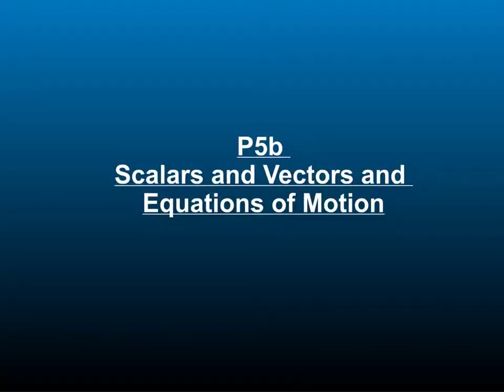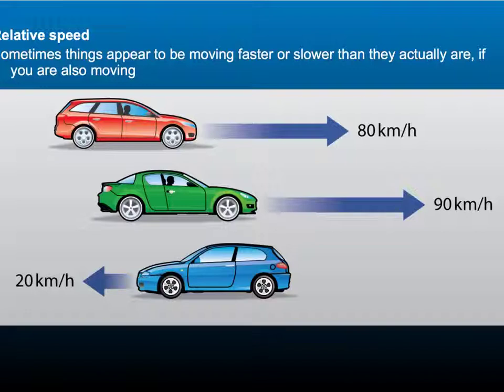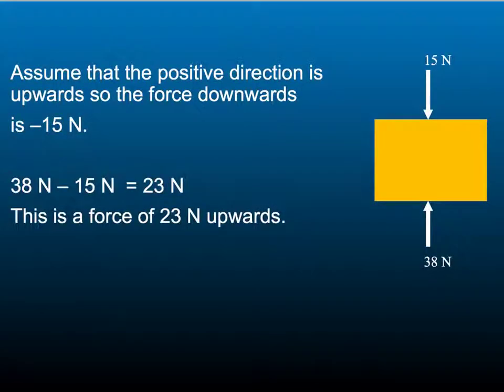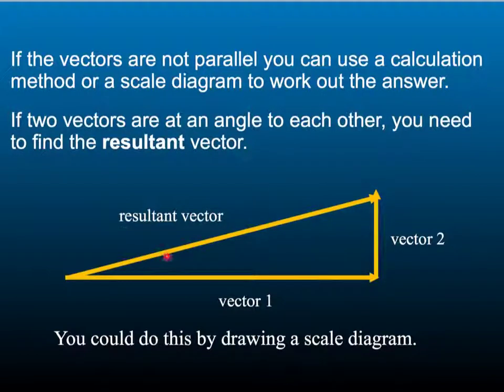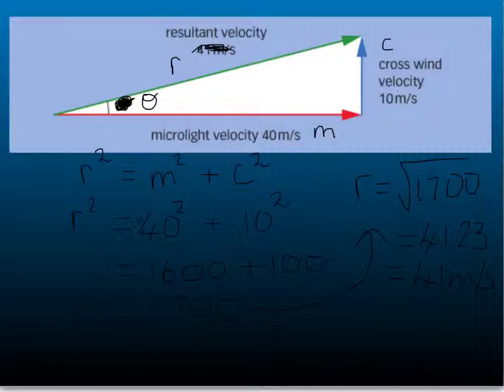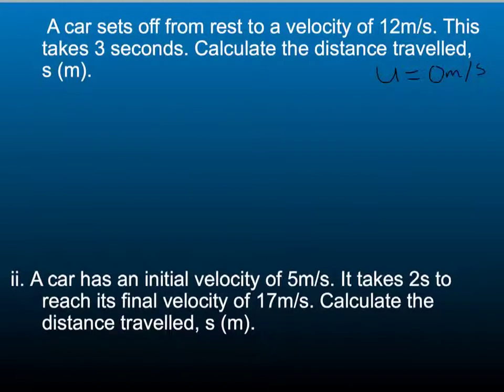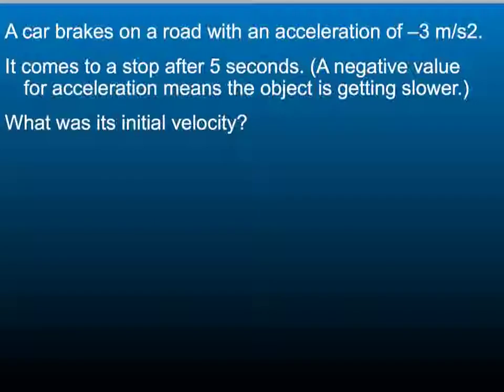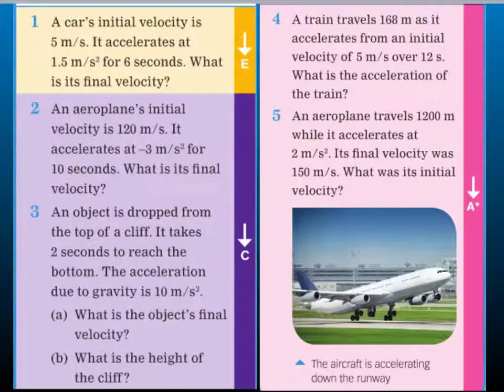P5b Scalar, vectors, equations of motion